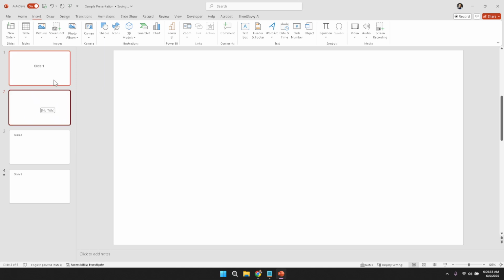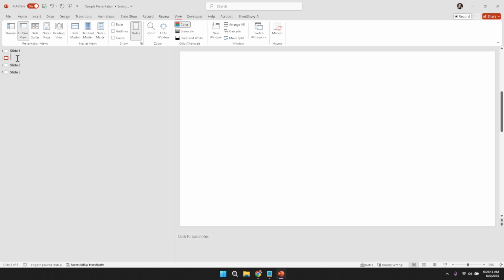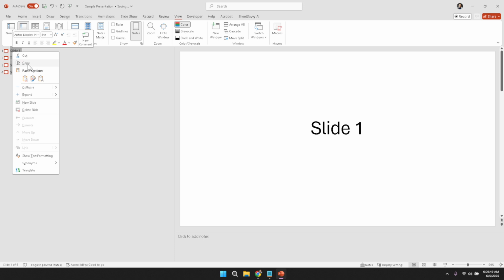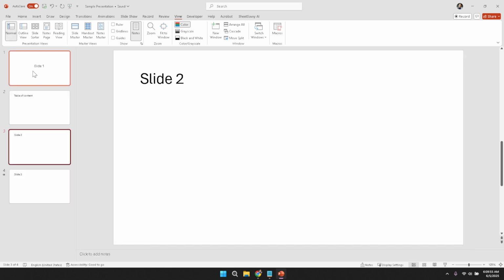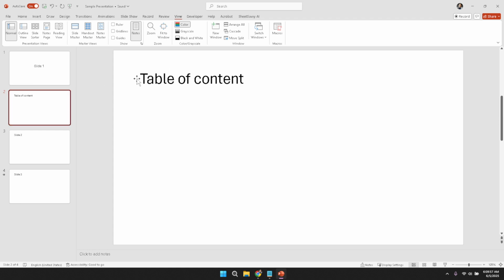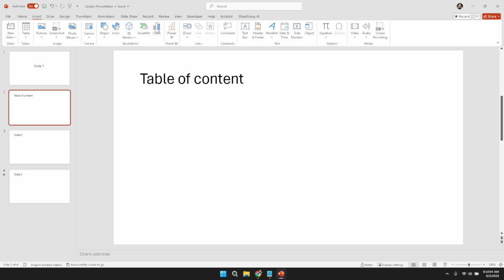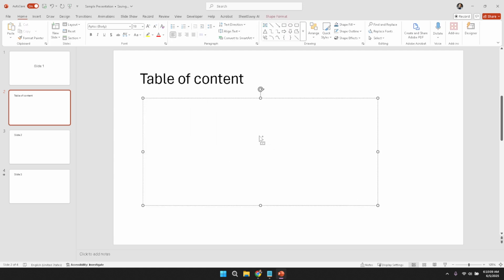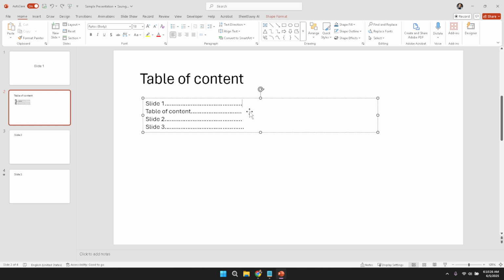How To Make A Table Of Contents In Powerpoint In 60 Seconds (Full 2025 Guide)